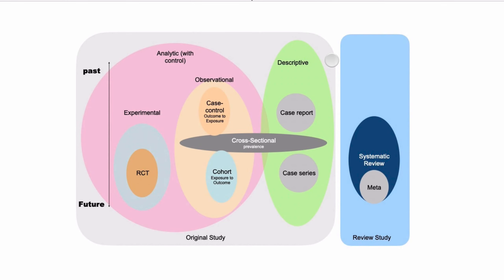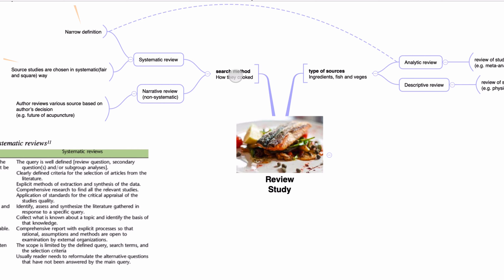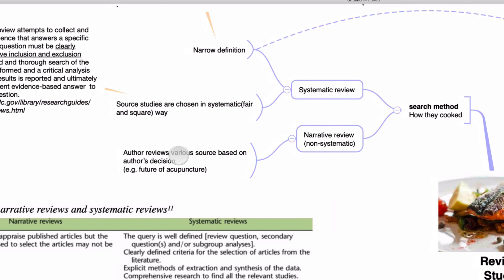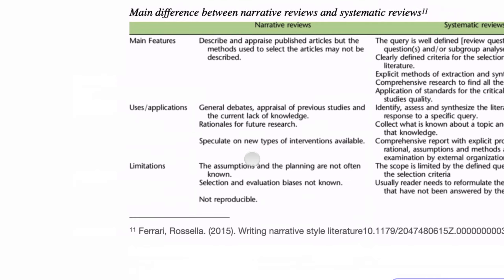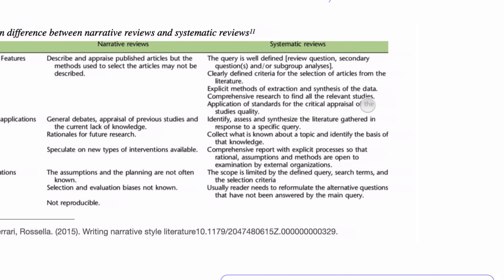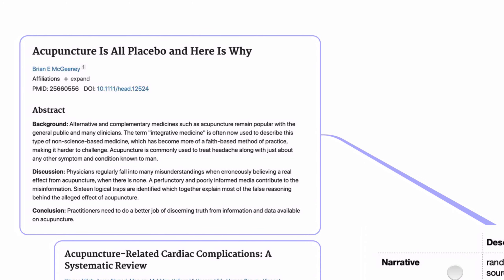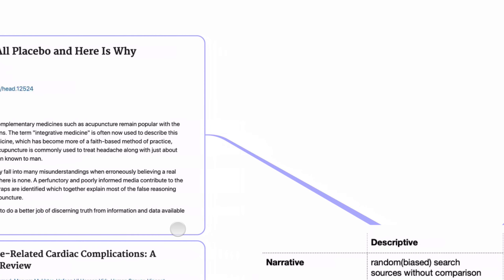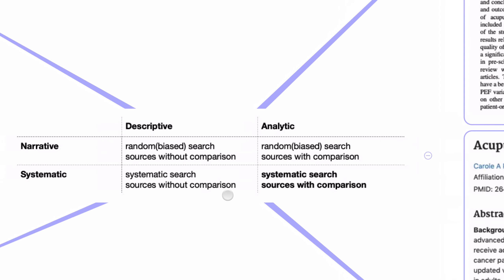Various review studies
Explains various kind of review studies in medicine

Kineticacupuncture.org